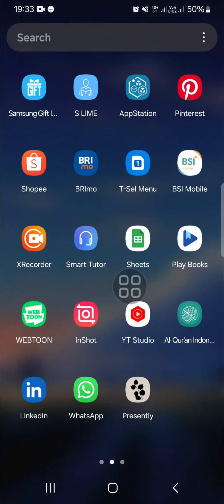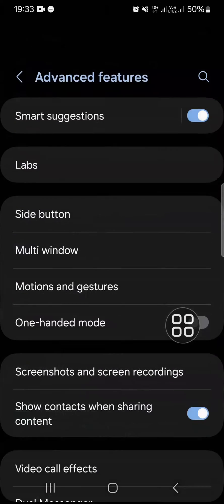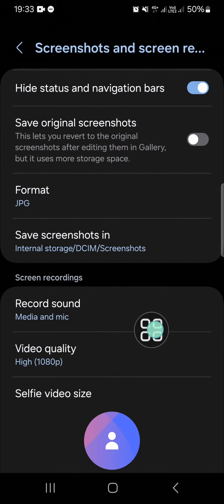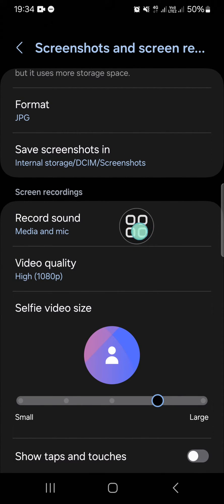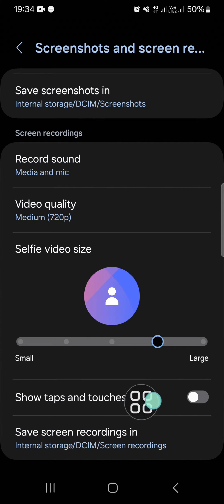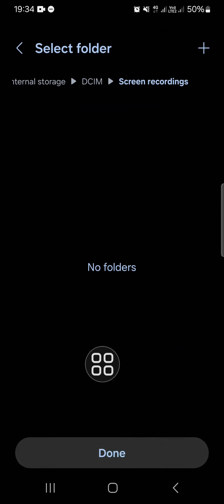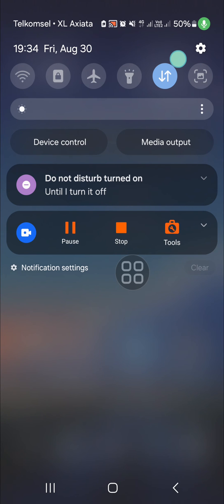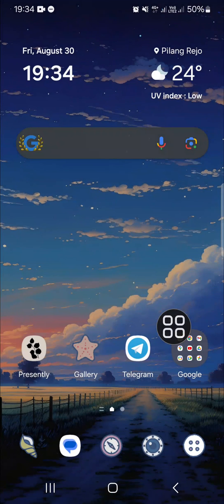Screen Recording Tutorial! How to Record Screen on Samsung Galaxy Phone (Android 14)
Want to capture your screen on a Samsung Galaxy phone running Android 14? This easy-to-follow tutorial will guide you through the steps to record your screen with built-in tools and features. Whether you’re creating tutorials, recording gameplay, or saving important information, this video has you covered!